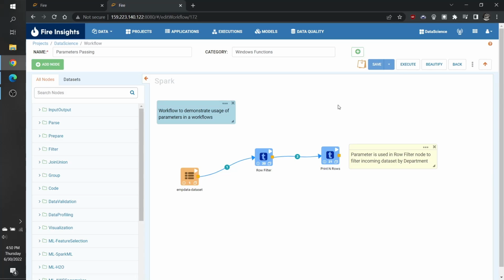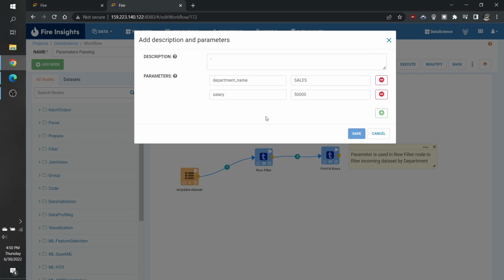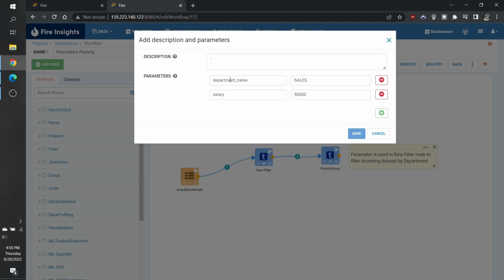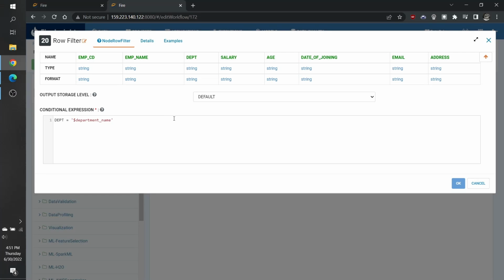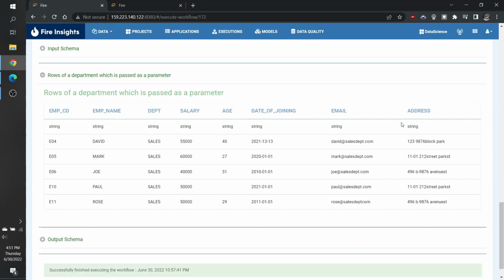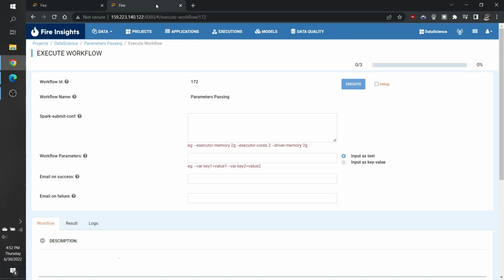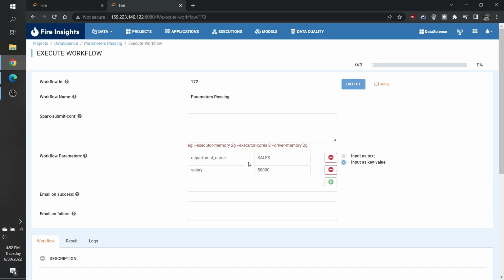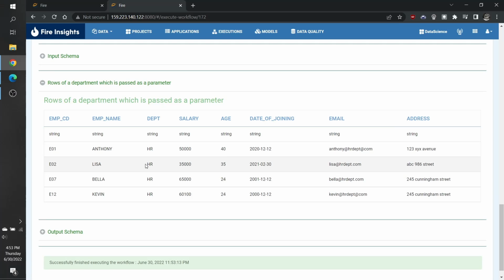How to Add Parameters in Workflows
This video features a tutorial on how to add parameters in workflows in Sparkflows.

In Sparkflows, you can add parameters to workflows to make them more dynamic and configurable. Parameters allow you to define values that can be passed as inputs to components in the workflow, enabling you to customize the behavior of the workflow without changing the workflow definition itself.